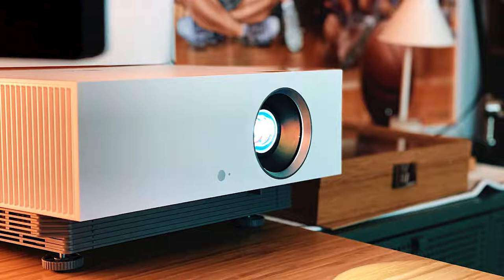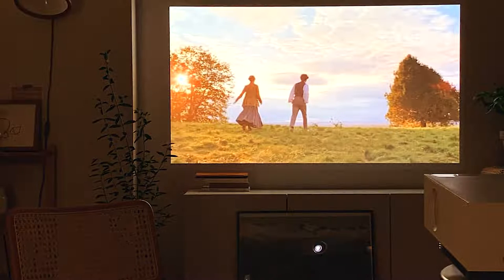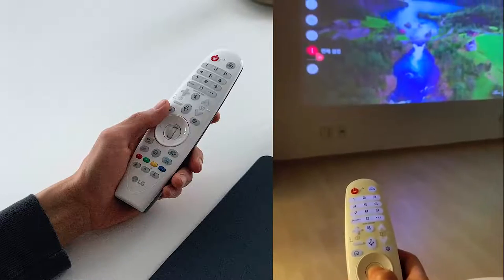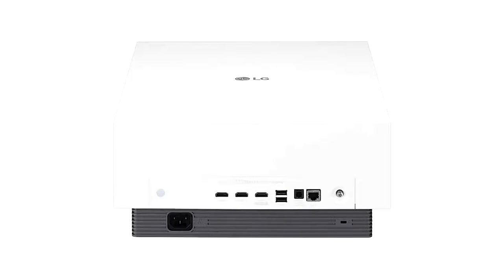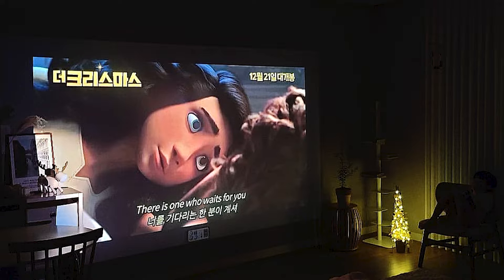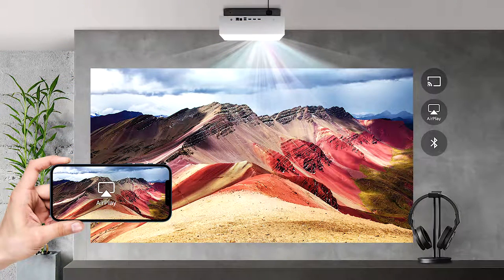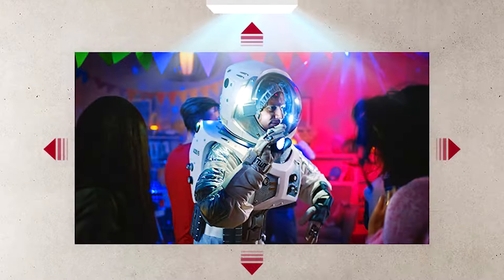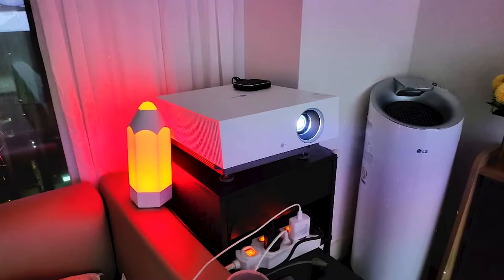Laser Projector 4k REVIEW - LG HU810PW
With a crisp, detailed picture, punchy colours and smooth motion handling, the HU810PW delivers a lot of value and, despite its limited contrast range, it performs well both as a flexible all-in-one system and install model.

However, if you’re willing to forgo the smart streaming features (which you can always add with a streaming stick anyway), there are other models at this price point with a more sophisticated approach to colour and shading.